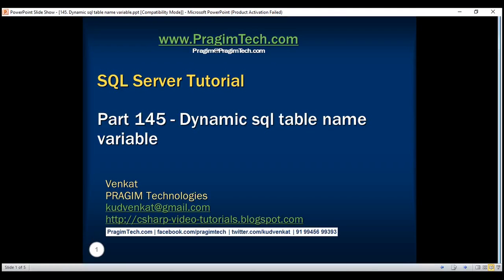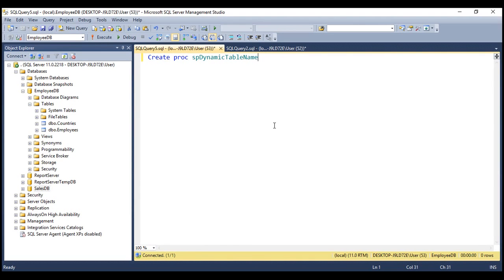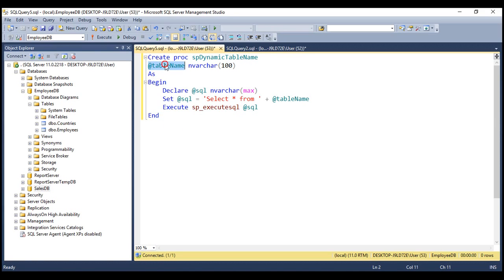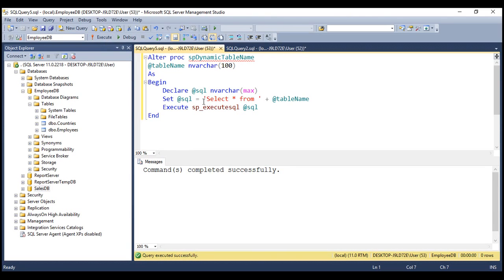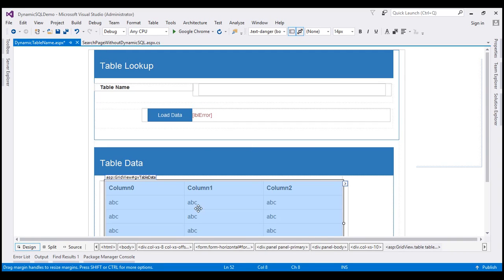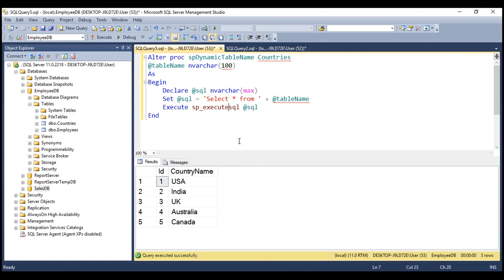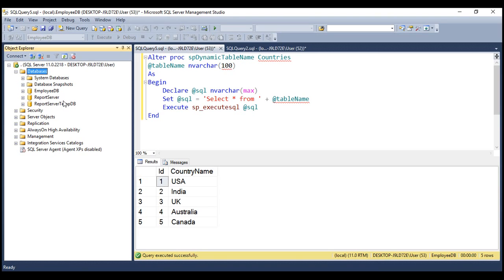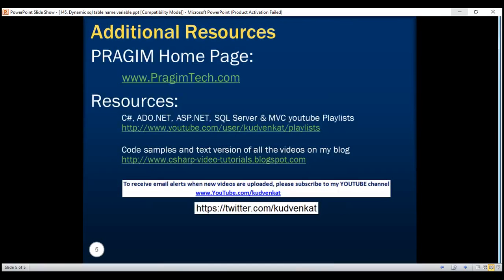Dynamic sql table name variable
In this video we will discuss how to pass table name dynamically for stored procedure in sql server. This is one of the sql questions that is very commonly asked.

I have a web page with a textbox. When I enter a table name in the textbox and when I click "Load Data" button, we want to retrieve data from that respective table and display it on the page.

Create the following stored procedure. Notice we are passing table name as a parameter to the stored prcoedure. In the body of the stored procedure we are concatenating strings to build our dynamic sql statement. In our previous videos we discussed that this open doors for SQL injection.

Create procedure spDynamicTableName
@TableName nvarchar(100)
As
Begin
 Declare @sql nvarchar(max)
 Set @sql = 'Select * from ' + @TableName
 Execute sp_executesql @sql
End

So the obvious question that comes to our mind is, why are we not creating parameterised sql statement instead. The answers is we can't. SQL Server does not allow table names and column names to be passed as parameters. Notice in the example below, we are creating a parameterised query with @TabName as a parameter. When we execute the following code, the procedure gets created successfully.

Create procedure spDynamicTableName1
@TableName nvarchar(100)
As
Begin
 Declare @sql nvarchar(max)
 Set @sql = 'Select * from @TabName'
 Execute sp_executesql @sql, N'@TabName nvarchar(100)', @TabName = @TableName
End

But when we try to execute it we get an error - Must declare the table variable "@TabName"
Execute spDynamicTableName1 N'Countries'

Add a Web Page to the project that we have been working with in our previous video.

At this point, run the application and type the following text in the "Table Name" textbox and click "Load Data" button. Notice "SalesDB" database is dropped. Our application is prone to SQL injection as we have implemented dynamic sql in our stored procedure by concatenating strings instead of using parameters.
Employees; Drop database SalesDB

One way to prevent SQL injection in this case is by using SQL Server built-in function - QUOTENAME(). We will discuss QUOTENAME() function in detail in our next video. For now understand that by default, this function wraps that string that is passed to it in a pair of brackets.
SELECT QUOTENAME('Employees') returns [Employees]

Modify the stored procedure to use QUOTENAME() function as shown below.

Alter procedure spDynamicTableName
@TableName nvarchar(100)
As
Begin
 Declare @sql nvarchar(max)
 Set @sql = 'Select * from ' + QUOTENAME(@TableName)
 Execute sp_executesql @sql
End

At this point, type the following text in the "Table Name" textbox and click "Load Data" button. Notice you will see a message - Invalid object name 'Employees; Drop database SalesDB'. Also "SalesDB" database is not dropped.

The entire text in "Table Name" textbox is wrapped in a pair of brackets by the QUOTENAME function and is treated as table name. Since we do have a table with the specified name, we get the error - Invalid object name.